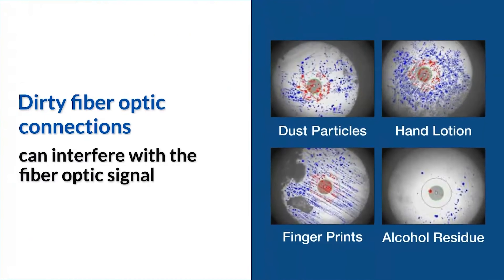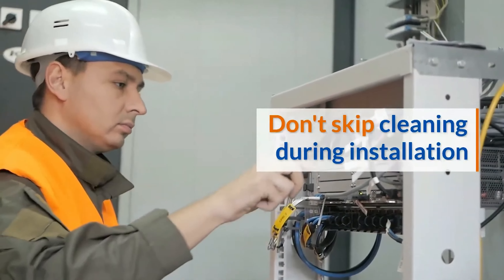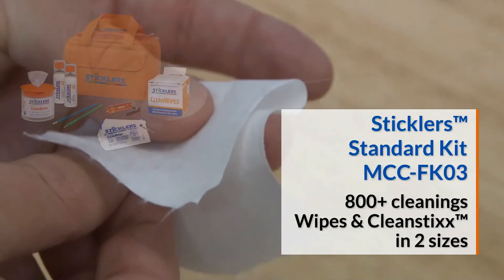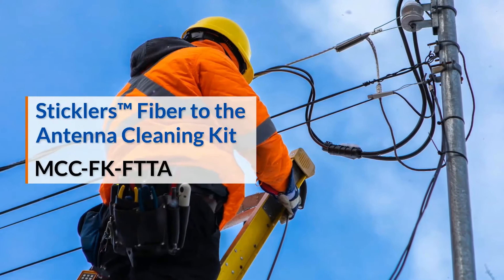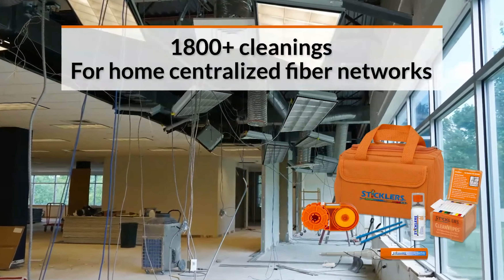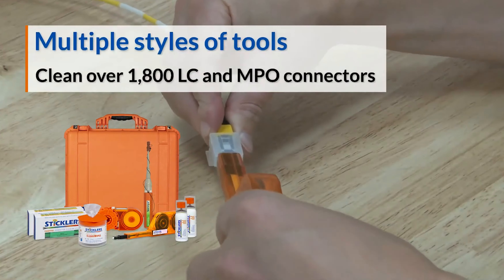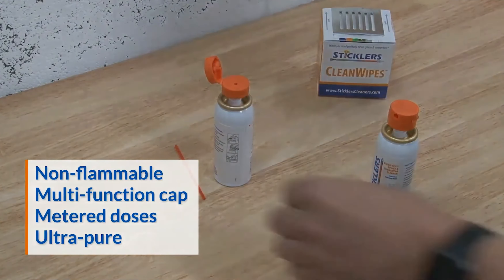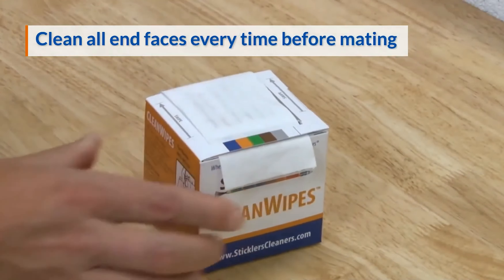MicroCare Sticklers Fiber Optic Cleaning Kit - Available from Fiber Optic Center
The Sticklers™ Fiber Optic Cleaning Kit has everything you need to clean 800+ fiber end-faces quickly, reliably and inexpensively. Each kit features the unique Sticklers™ nonflammable cleaning fluid that eliminates time-wasting re-cleaning and minimizes expensive repair call-outs. The cleaners are in a “go anywhere, clean anything” package, giving every tech all the tools they need to get the job done right the first time.

Kit includes:
 - 2 Splice & Connector Cleaner (MCC-POC03M)
 - 90 Benchtop CleanWipes (MCC-WFW)
 - 400 Box CleanWipes (MCC-WCS100)
 - 30 2.5mm Connector Cleaning Swabs (MCC-S25)
 - 20 1.25mm Connector Cleaning Swabs (MCC-S12)
 - 1 LED Inspection Flashlight in an Orange Soft-Sided Case

Intro: 00:00 - 00:45
MCC-FK03 Standard Kit: 00:46 - 00:53
MCC-FK08 High Volume Kit: 00:54 - 01:03
MCC-FK-FTTA Antenna Cleaning Kit: 01:04 - 01:15
MCC-FK-FTTH Fiber to the Home Kit: 01:16 - 01:24
MCC-FK05 Military Fiber Cleaning Kit: 01:25 - 01:35
MCC-FK17 CleanKit: 01:36 - 01:45
MCC-POC03M Fiber Optic Splice & Connector Cleaner Fluid: 01:46 - 02:21